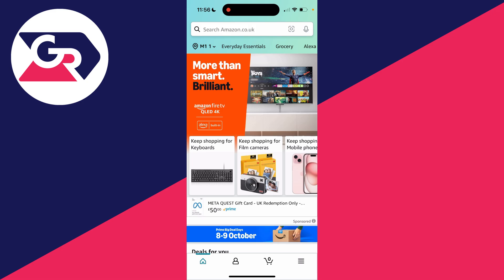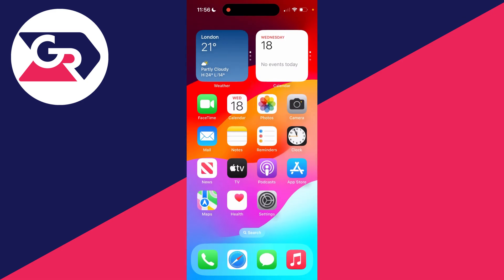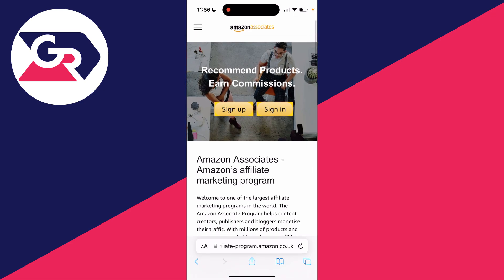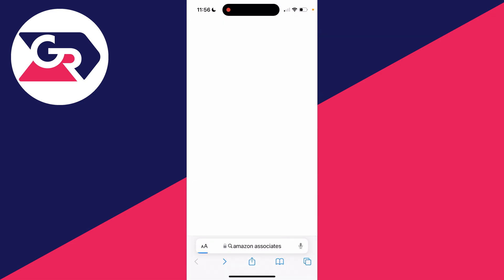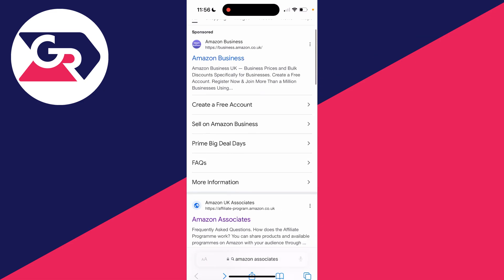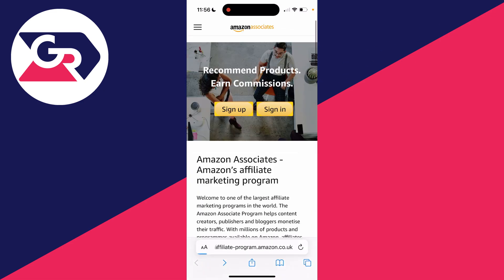How To Get Amazon Affiliate Links On Mobile - Full Guide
Learn how to get amazon affiliate links on mobile in this video.

GuideRealm